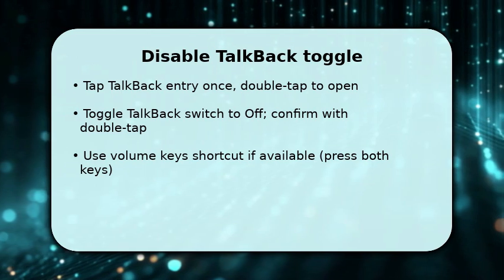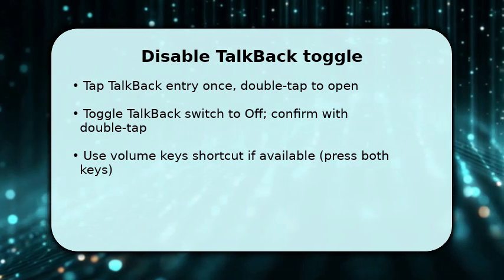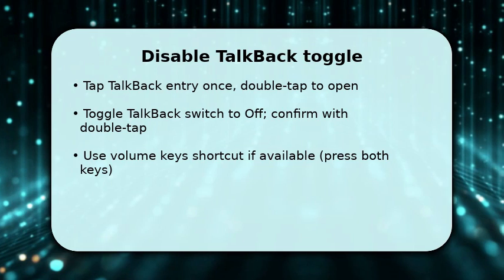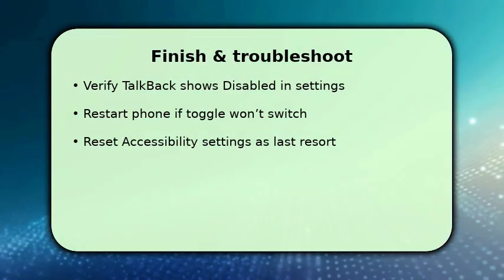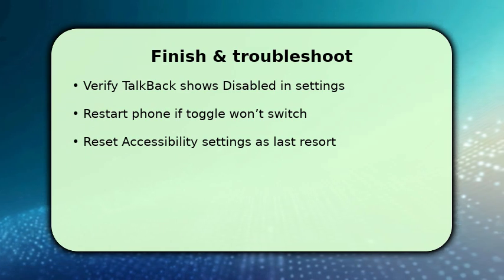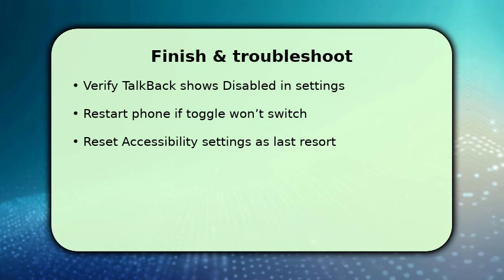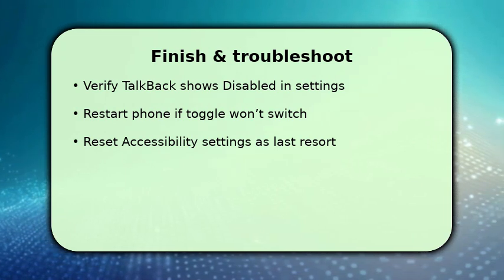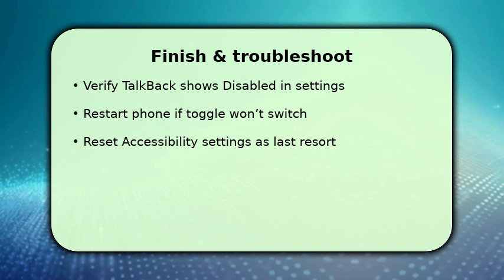How to Stop Talkback in Oneplus - Full Guide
How to Stop Talkback in Oneplus - Full Guide | 🔒 Surfshark VPN Deal — Stay private and secure. $1.99/mo + 3 Months Free ▸

Discover the ultimate guide to silencing talkback on your OnePlus device. This comprehensive video tutorial will walk you through each step, ensuring a smooth and hassle-free experience in managing call audio settings.